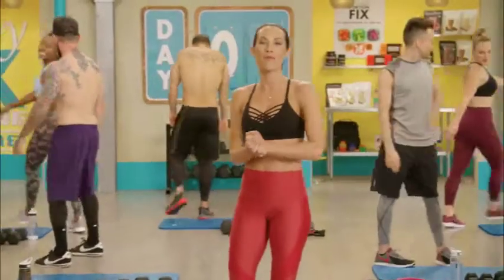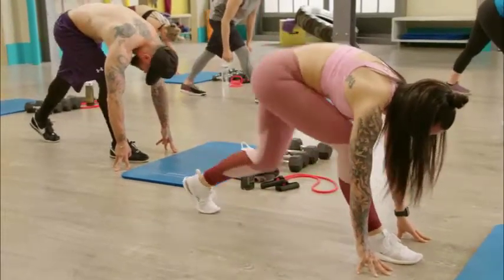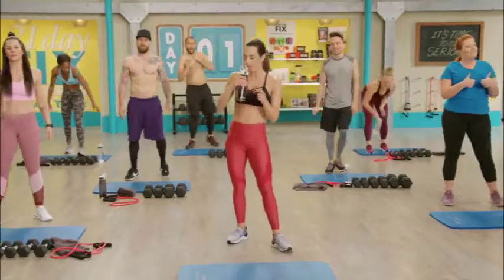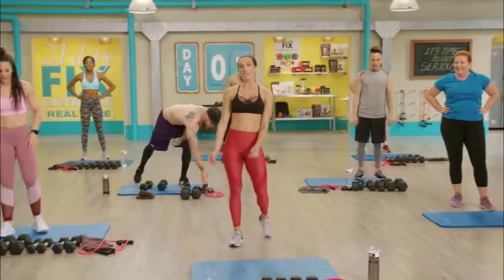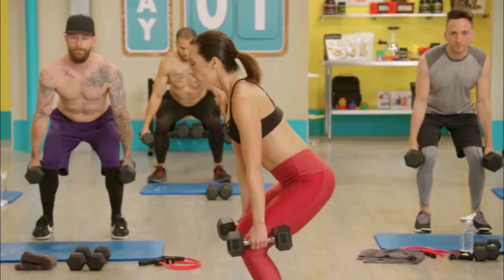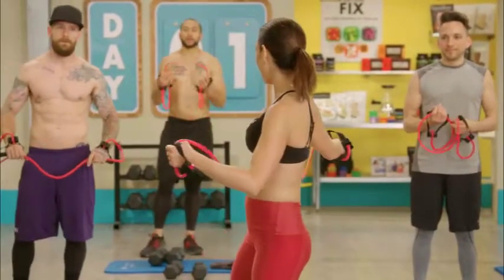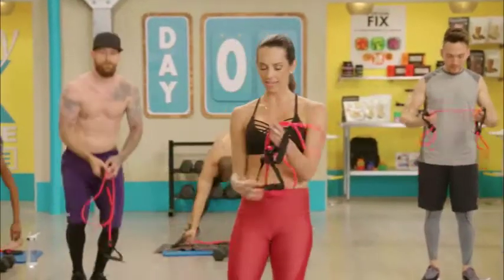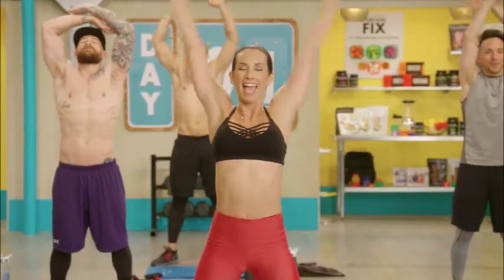21 Day Fix Extreme Real Time Sample Workout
Are you ready to get serious? This sample 25-minute workout features moves you’ll do throughout the 21-day program to get results.

Workout Equipment
Required:Water & Towel.
Recommended:Weights,Resistance Bands,Beachbody Core Comfort Mat.